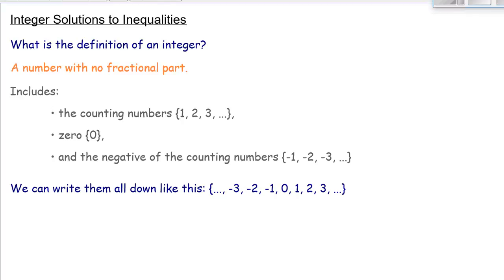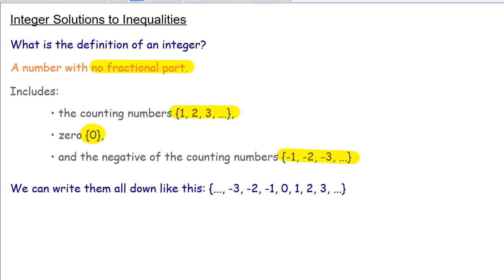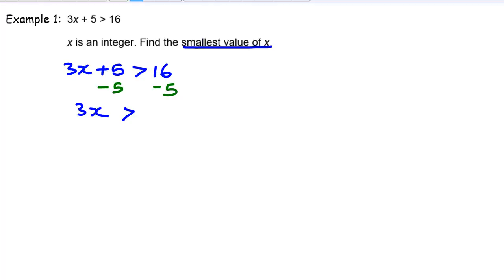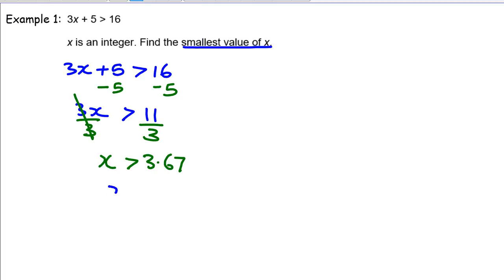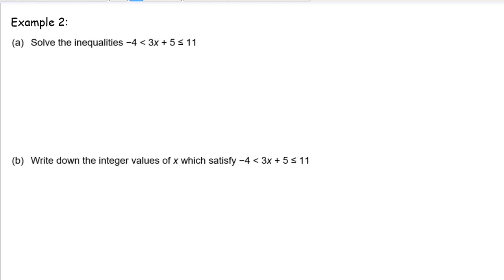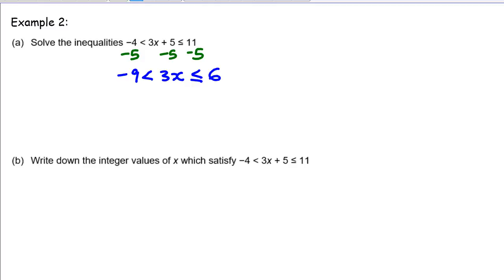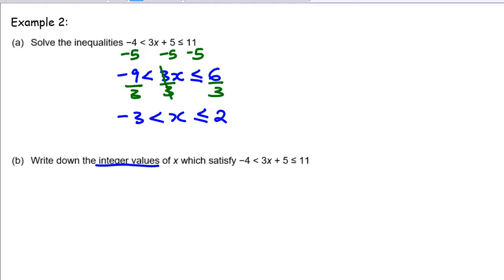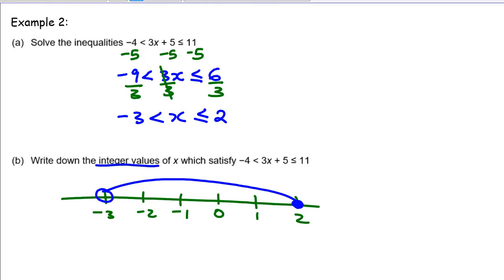Integer Solutions to Inequalities